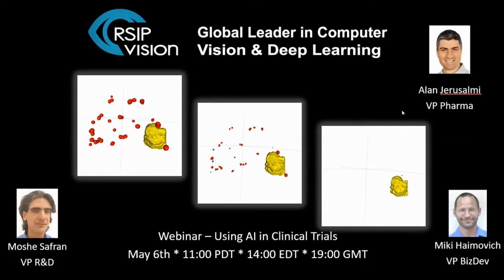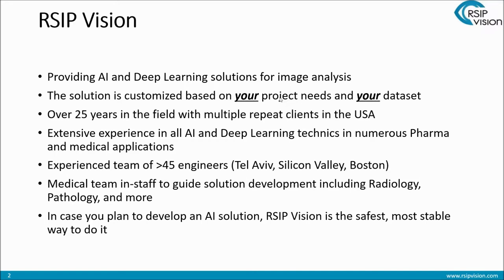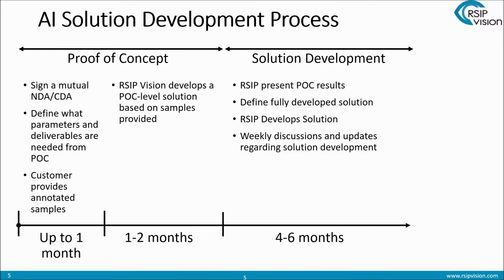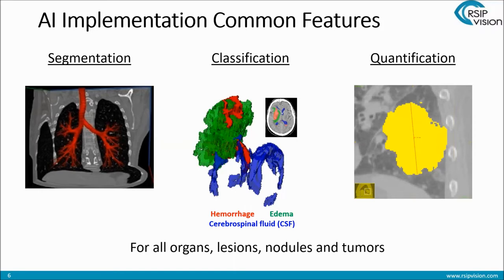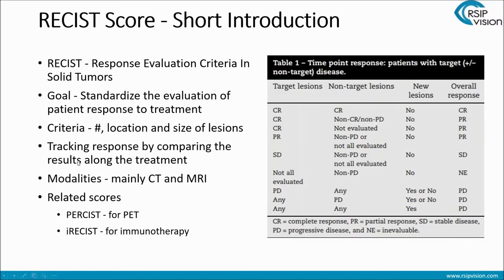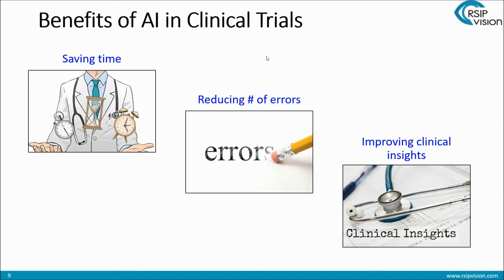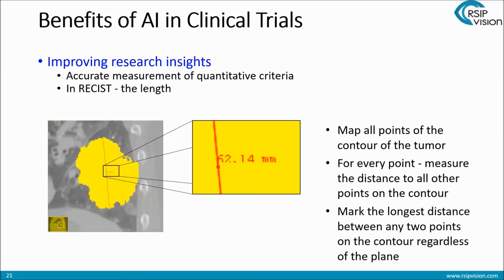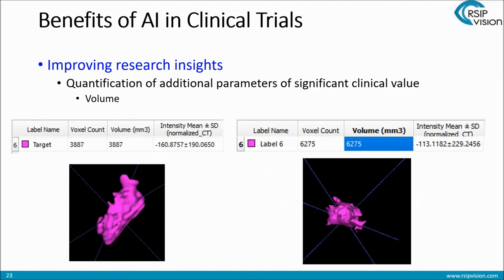'Using AI in Clinical Trials' Webinar May 6 by RSIP Vision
"Using AI in Clinical Trials"
Webinar held on May 6, 2019.
For the series "AI for Medical Devices" webinars by RSIP Vision

Hosts: Moshe Safran, Alan Jerusalmi and Miki Haimovich (RSIP Vision)